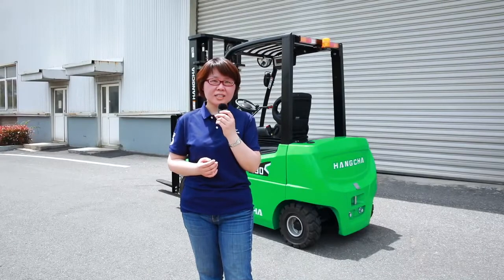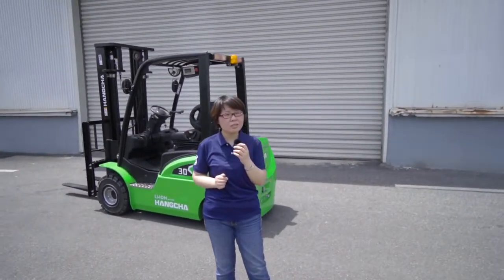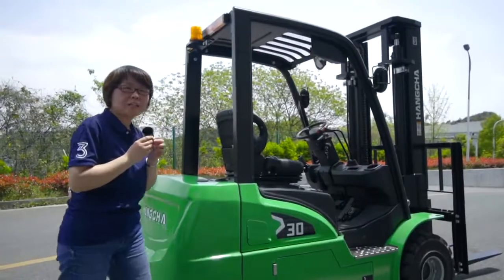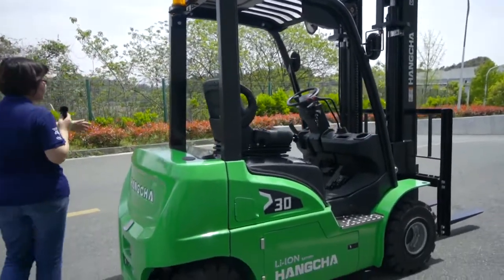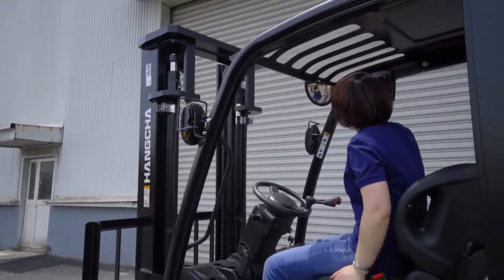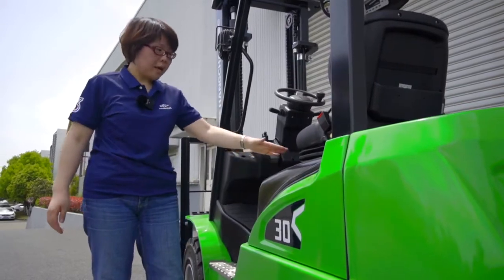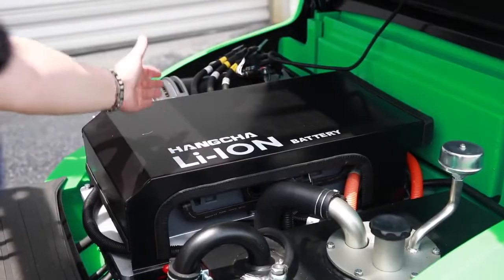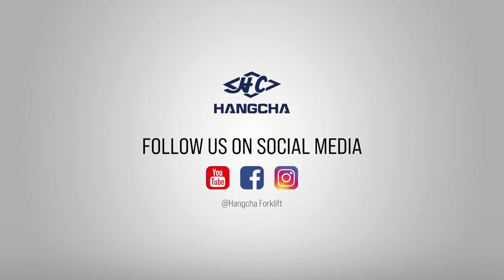TD Vertikal HCTV Hangcha New Crossover Style XC Series Lithium Battery Forklift（Overview）